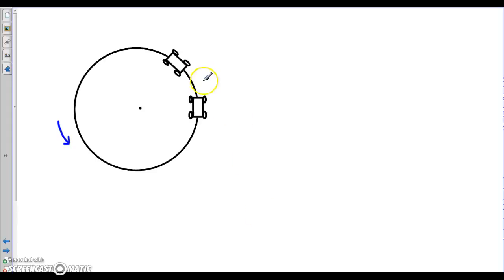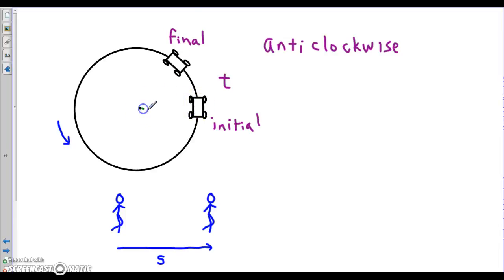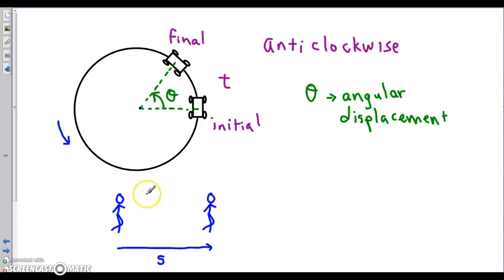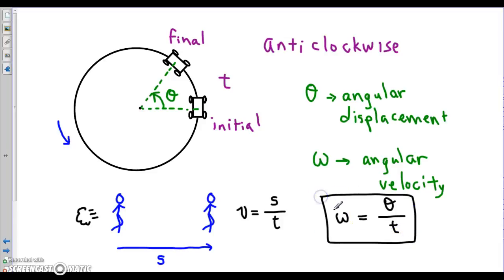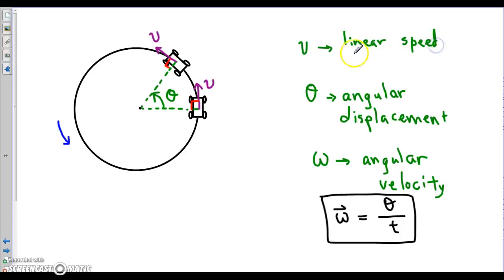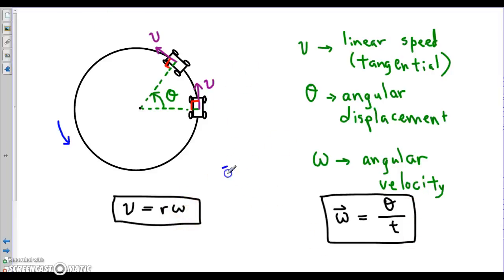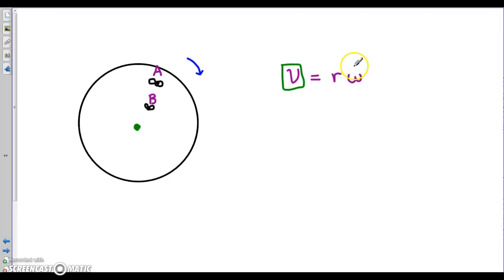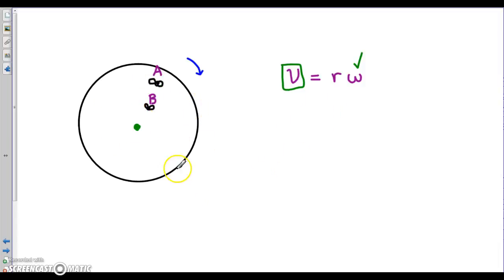IB Physics Circular Motion 2